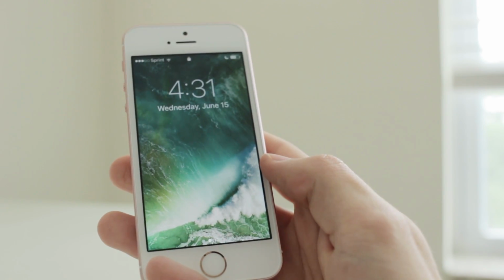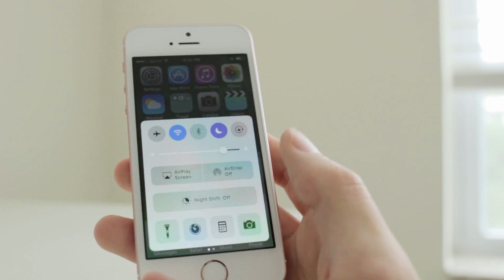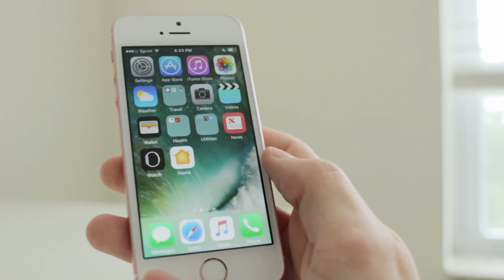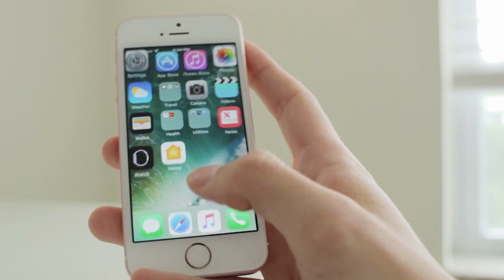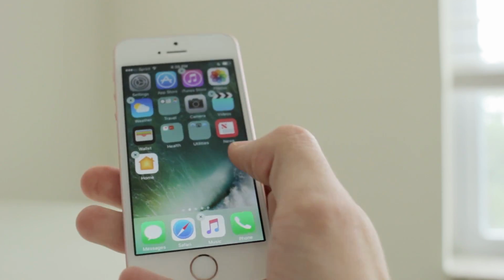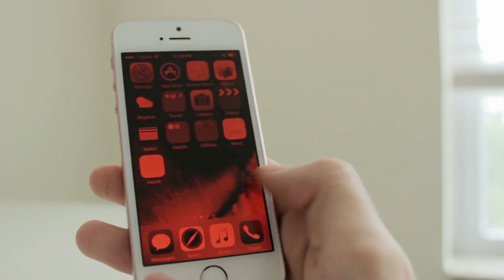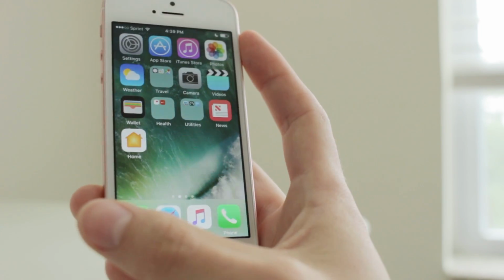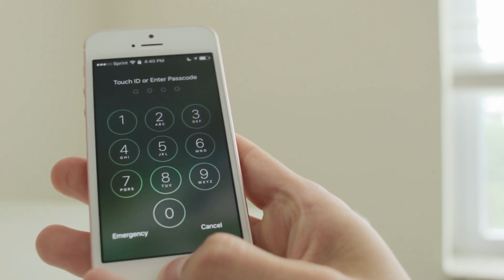iOS 10 | Ten New Features [BETA 1]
iOS 10 is proving to be a pretty nice update. Even though it's in BETA 1, I found 10 new features that should be interesting for those waiting for iOS 10 to come out in the FALL.

Tell me what you think about this video and what I should do next with this Beta 1

Check out how well it is on the iPhone SE